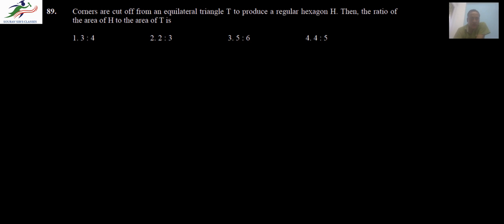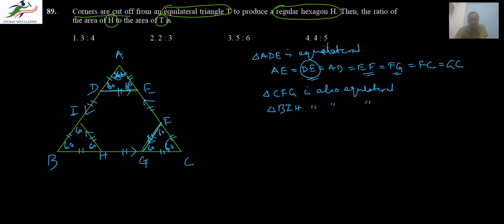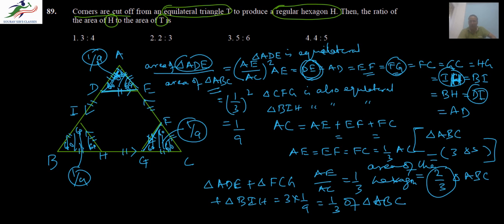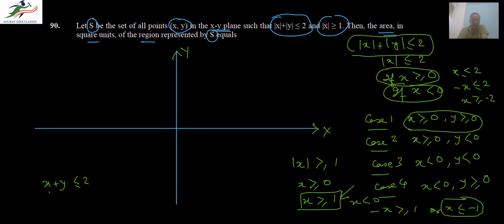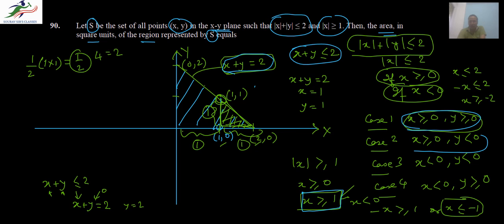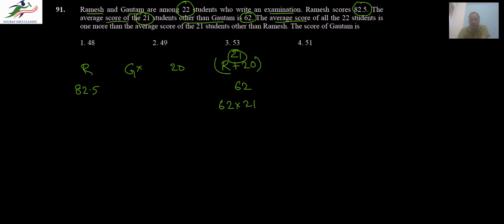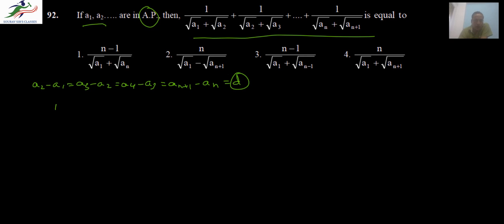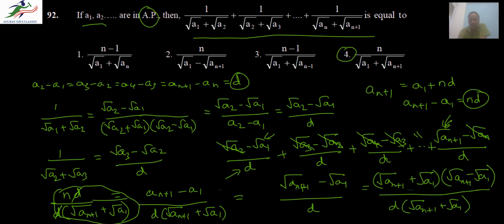CAT 2019 SLOT 1 QUANTITATIVE APTITUDE QUESTIONS WITH ANSWERS IN DETAILED EXPLANATION IN ENGLISH.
# CAT 2019 # SLOT 1 # Quants # New Pattern # Tips and Tricks # Answer Key # Analysis # Questions 23 to 26.

The Common Admission Test (CAT) is a computer based test for admission in a graduate management program. The test scores a candidate on the bases of Quantitative Ability (QA), Verbal Ability (VA) and Reading Comprehension (RC), Data Interpretation (DI) and Logical Reasoning (LR). The Indian Institutes of Management (IIMs) started this exam and use the test for selecting students for their business administration programs. The test is conducted every year by one of the IIMs based on a policy of rotation.

In August 2011, it was announced that Indian Institutes of Technology (IITs) and Indian Institute of Science (IISc) would also use the CAT scores, instead of the Joint Management Entrance Test (JMET), to select students for their management programmes starting with the 2012-14 batch.

According to Gladwell (2008) and Colvin (2008), often it is difficult to set apart an outstanding performance due merely to talent or stemming from hard training. Talented people as a rule show high results immediately in few kinds of activity,[4] but often only in a single direction or genre.

Quantitative may refer to:

Quantification (science).